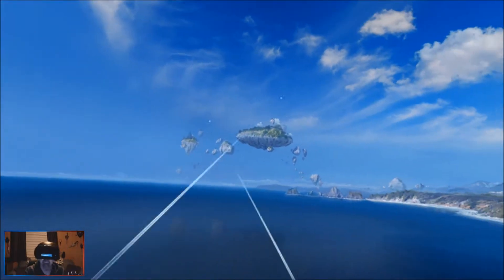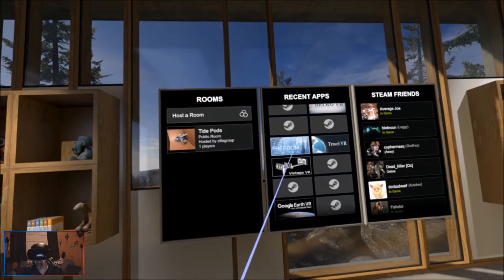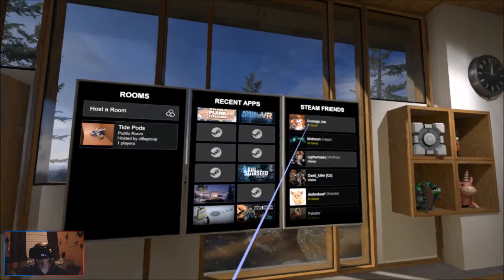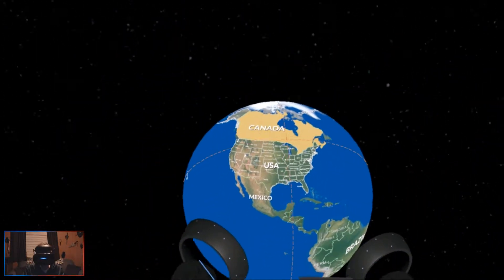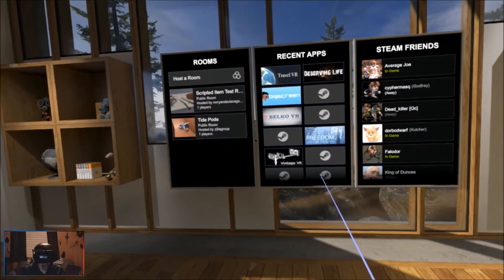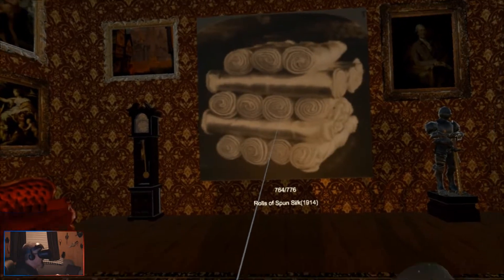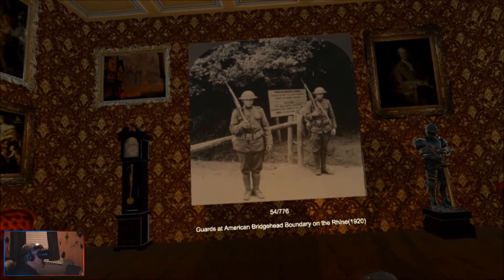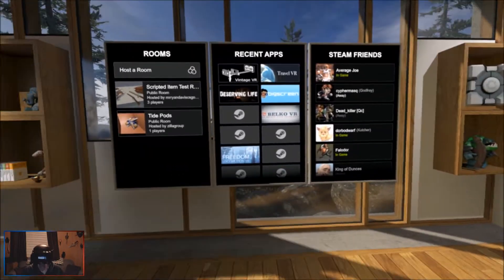MIXED VIRTUAL REALITY - Vintage VR and Travel VR - STEAM VR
TRAVELING is HUGE in this video.  I travel from the Cliffhouse to the Steam VR Home.  In my new home, I travel around the globe in Travel VR, and then I travel back in time to view some amazing photos (in 3D) with the app Vintage VR.